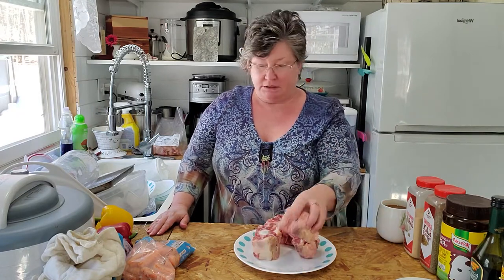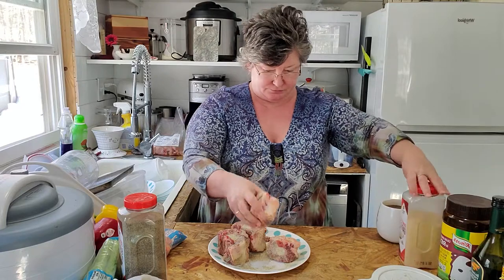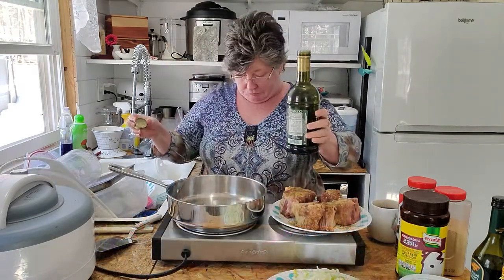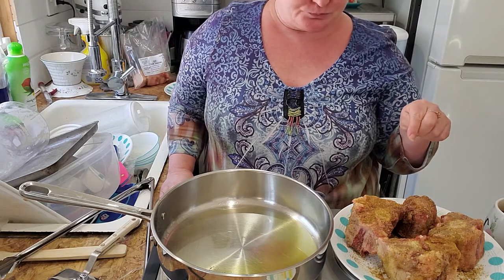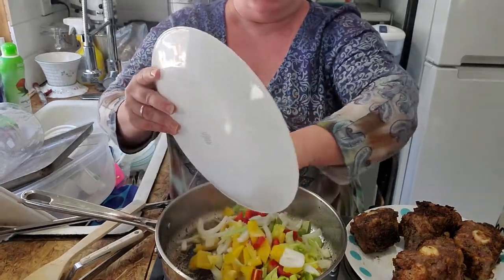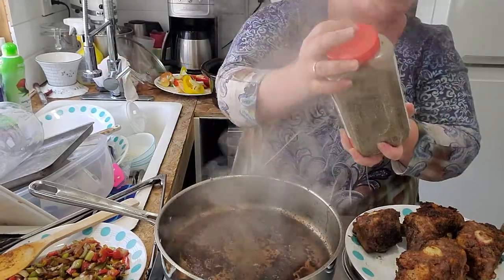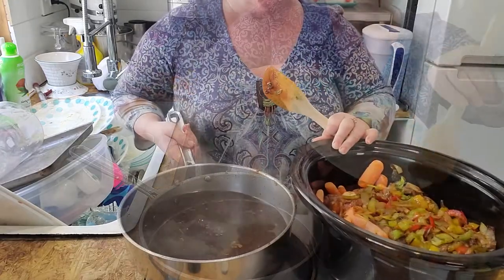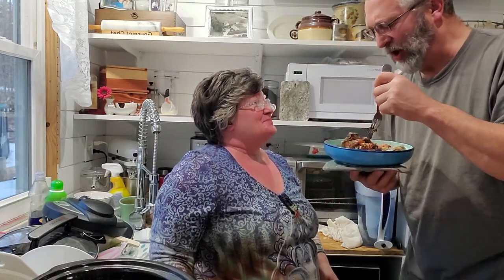Beef in Crock Pot Recipes, Easy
Today I’m doing one of my really easy beef in crock pot recipes from that oxtail I showed you how to cut in my previous video I like nice easy crock pot dinner recipes, especially when it’s nice outside and I don’t want to be babysitting a nice dinner. This old-fashioned beef oxtail recipe is just the ticket. It’s one of those cuts that were a big part of my grandma’s home-cooking because back in the day, nothing went to waste, including the lesser (so-called) desired cuts. So now that I’ve shown you how to cut a whole oxtail in the last video, let me show you how to cook oxtail so that it’s fall-off-the-bone, fork-tender every time.

Hi, I'm Christine. Welcome to My Tiny Retirement. My husband, Mitch, and I have had ENOUGH of the real world. We are DONE with the hamster wheel! In our late 50's, we sold the big house, moved into our 300 plus square foot camp in my tiny hometown, population about a thousand people, and are turning it into the tiny cottage homestead of our dreams. Join us as my husband and I enjoy (and try to figure out) our whacky and fun retirement and turn our backs to the "real world," literally! I also want to encourage you to let us know if there's anything you want to see more of, let us know if you have questions, or just pop a message to say hi.

Mail:
Christine Muehlhausen
My Tiny Retirement
Wayne, ME 04284